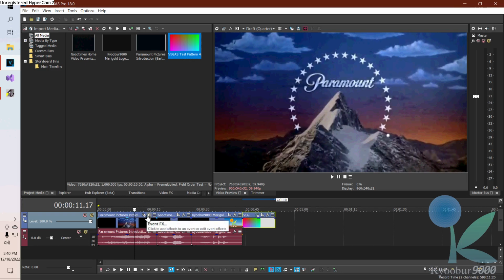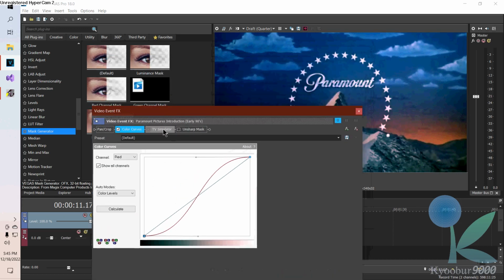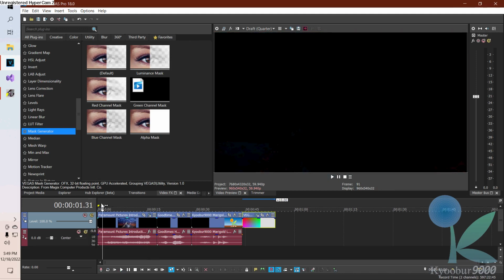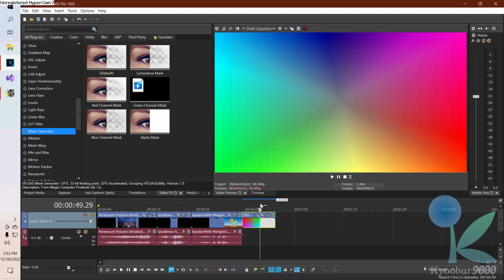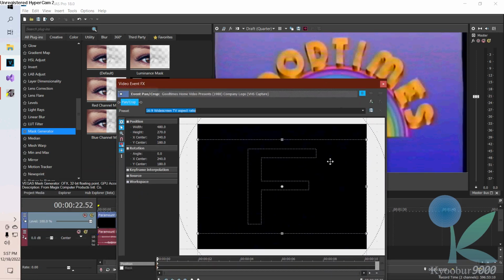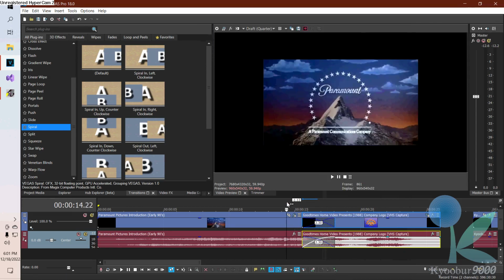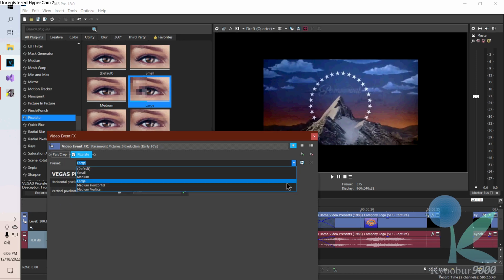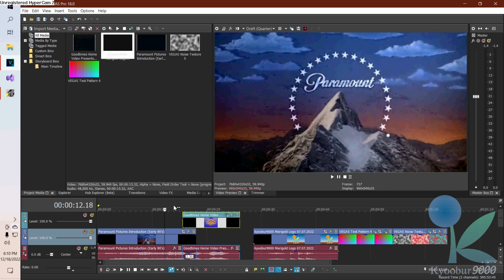A Very General Vegas Tutorial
This has been on my backlog for a while.  There are some things that Vegas does better than Kdenlive, and in this tutorial I'll show you around some of the Vegas-unique functions I use when I'm in Windows World editing videos the old-fashioned way.  This certainly doesn't cover EVERYTHING and probably won't be the only video of this kind that I do, but I hope to at least get you started with some useful tips.